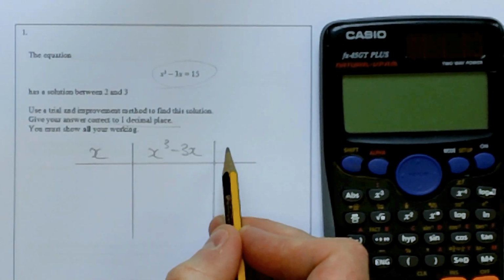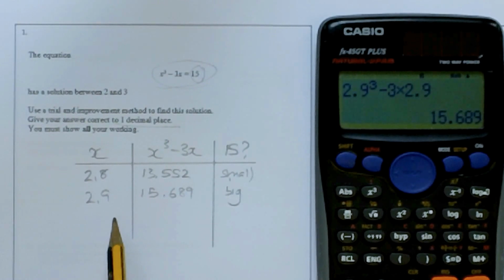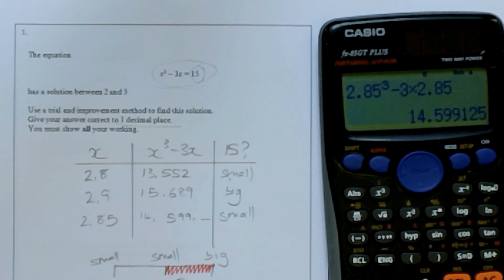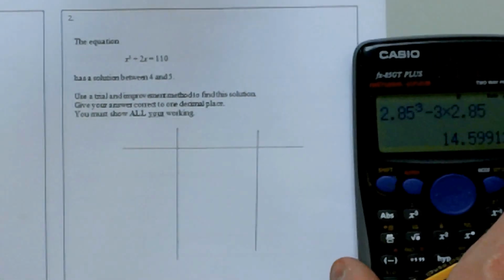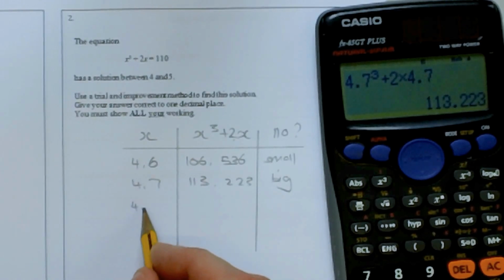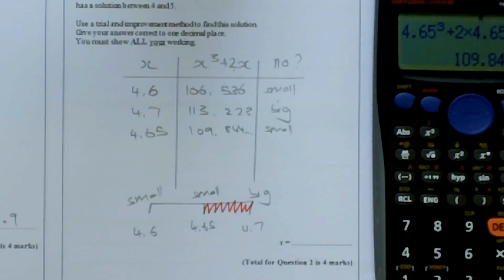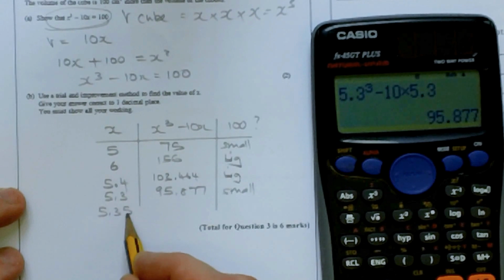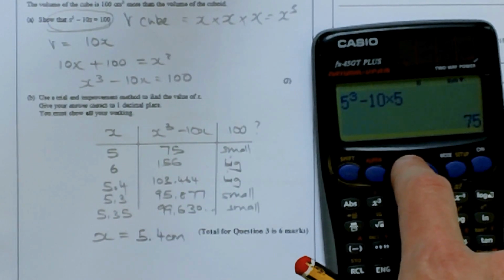EOM Trial & improvement